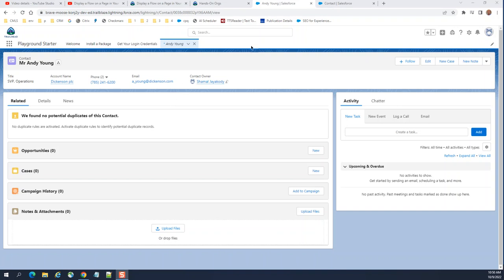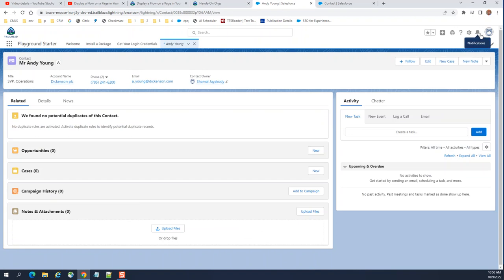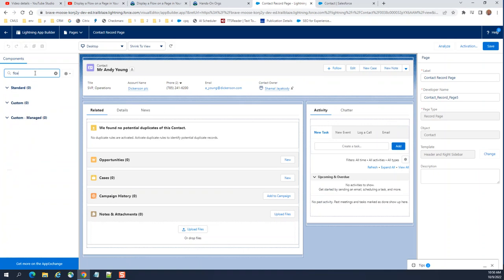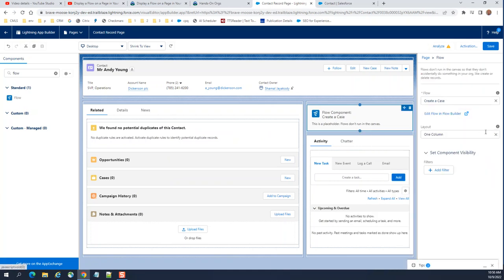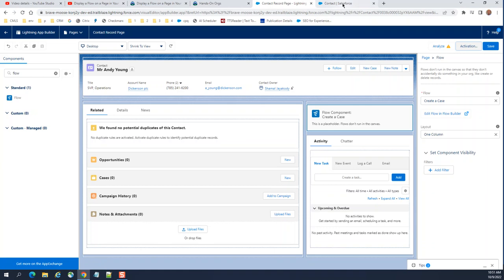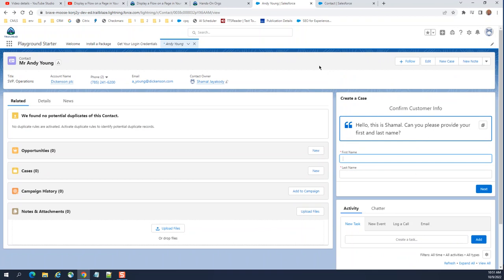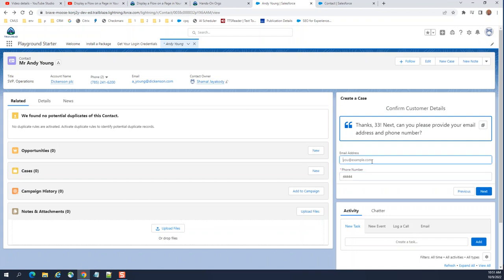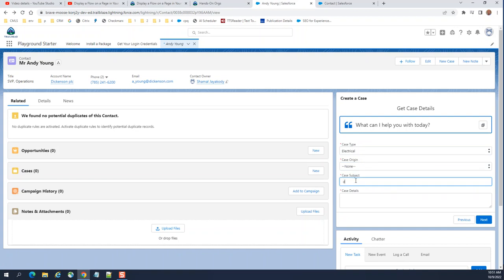Display a Flow on a Page in Your Salesforce Org